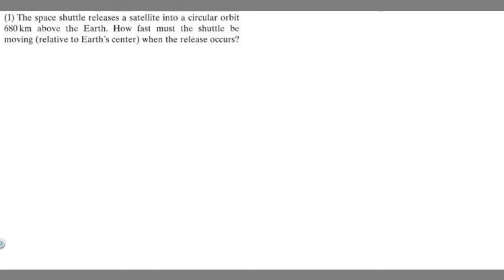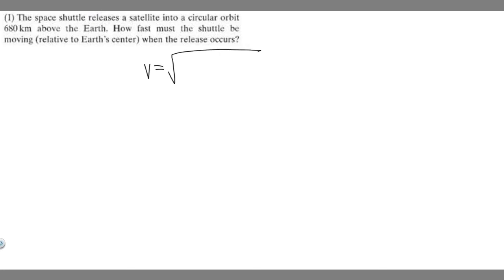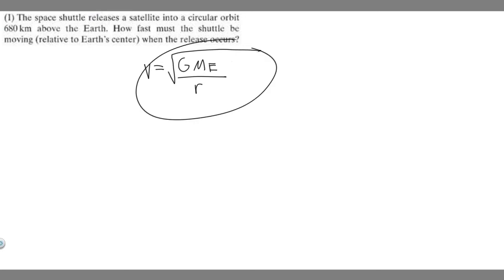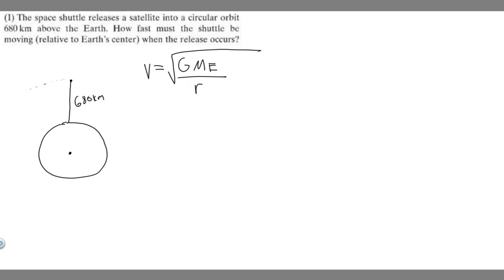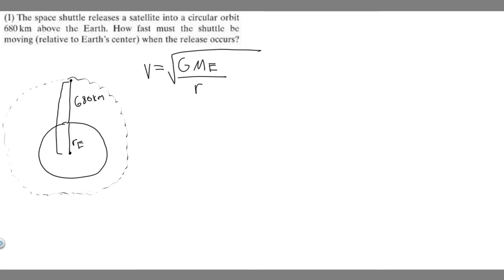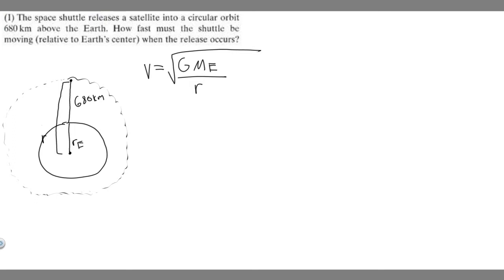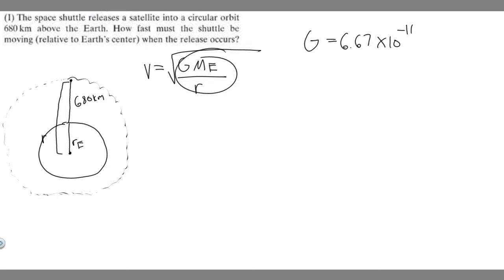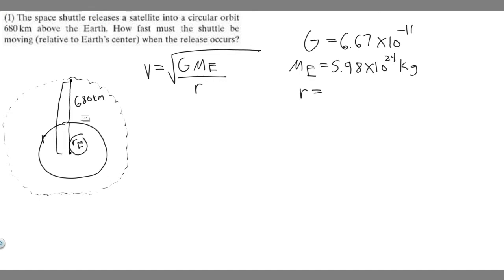The space shuttle releases a satellite into a circular orbit 680 km above the Earth. How fast must t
The space shuttle releases a satellite into a circular orbit 680 km above the Earth. How fast must the shuttle he moving (relative to Earth's center) when the release occurs? .